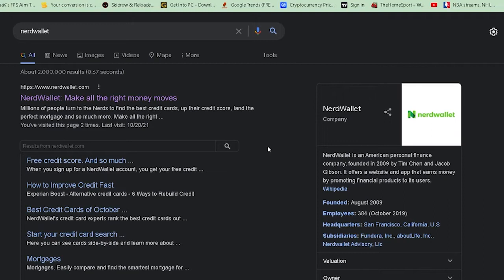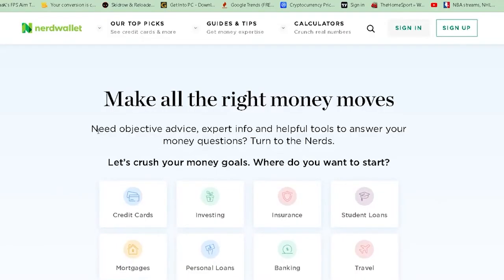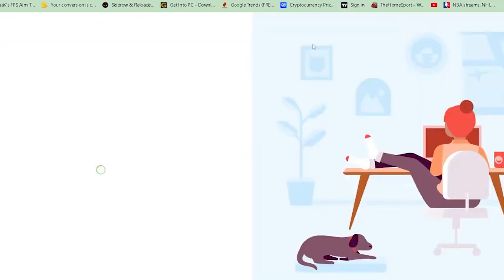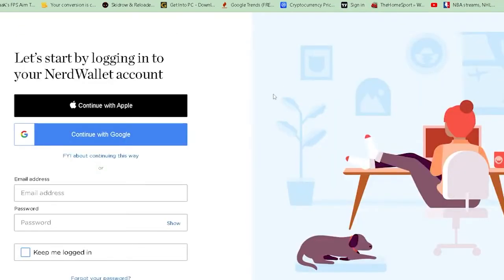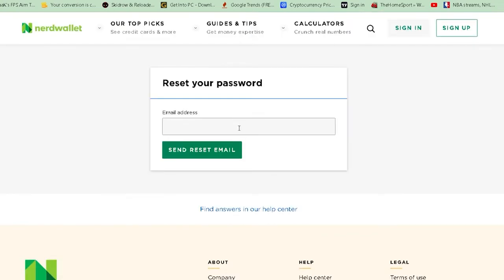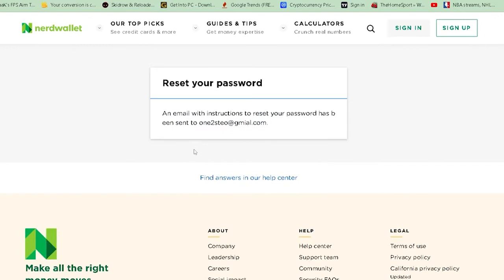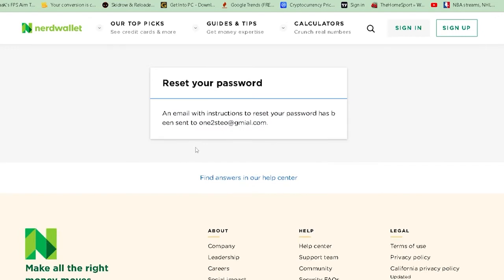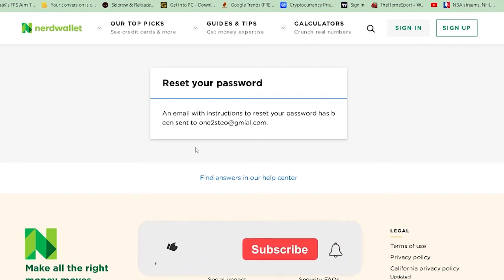How to Reset Nerd Wallet Password | Recover NerdWallet Account Password 2022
Hello everyone, welcome to another video. In today's video, we're gonna teach you How to Reset Nerd Wallet Password.